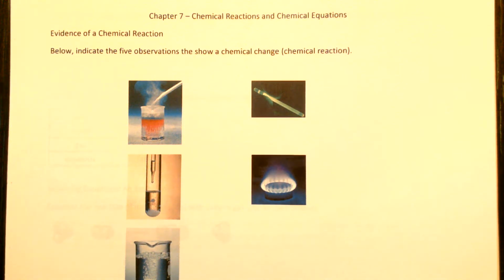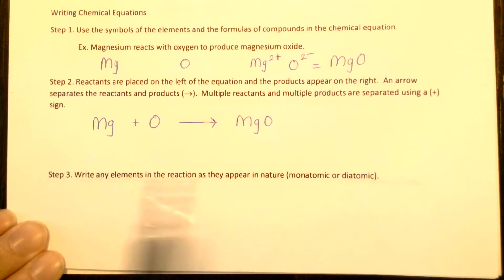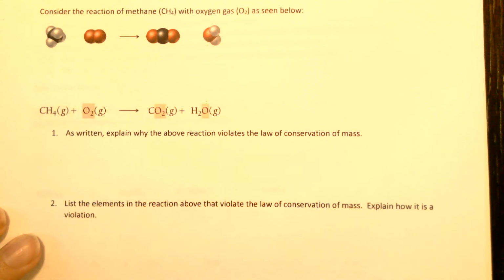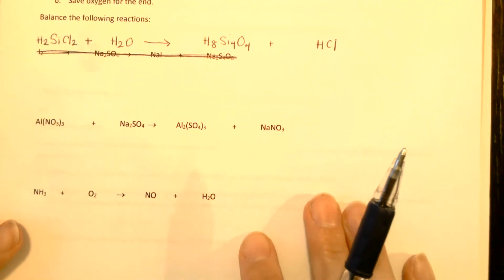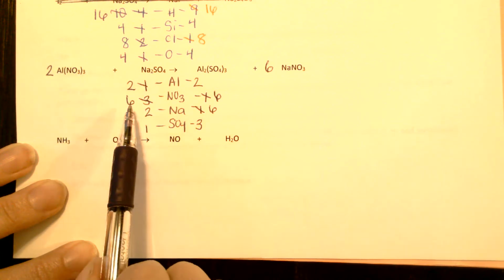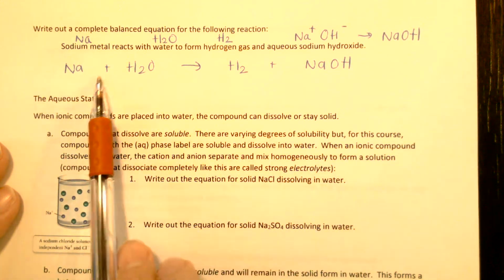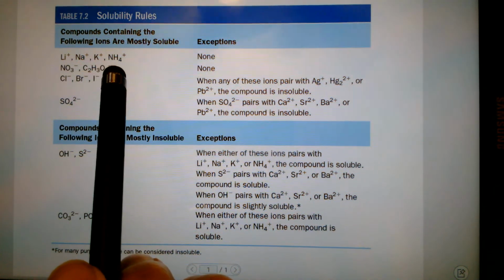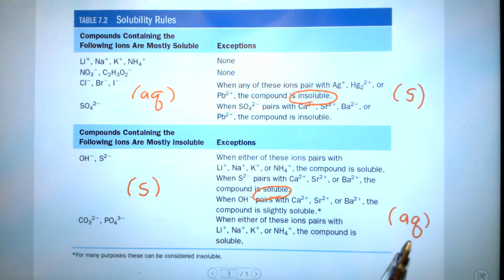Writing Equations and Balancing Reactions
This video looks at the steps in writing chemical equations, balancing chemical reactions, and ions in the aqueous state.